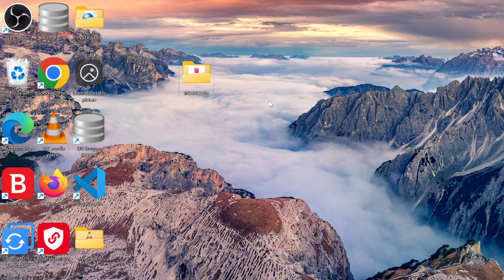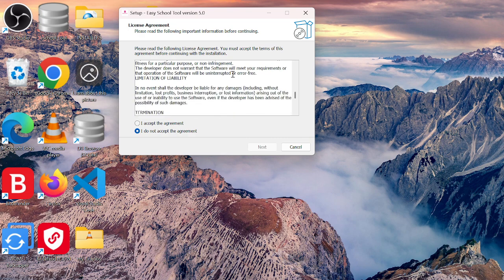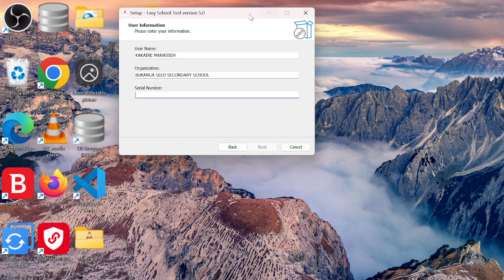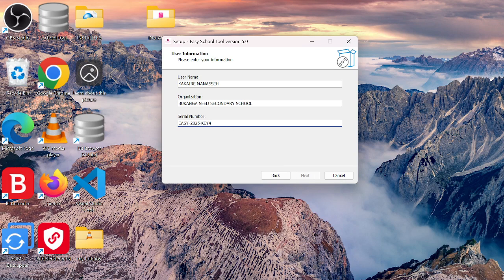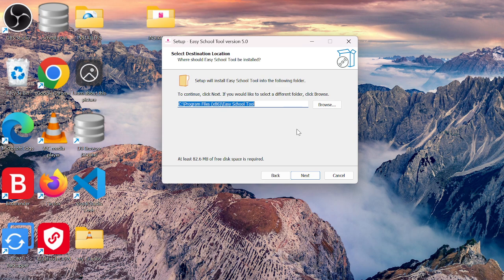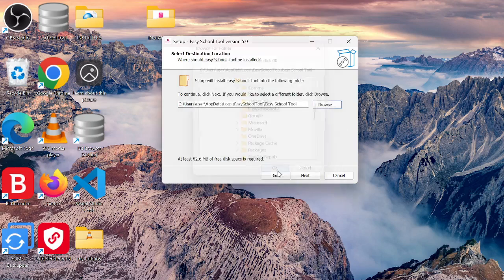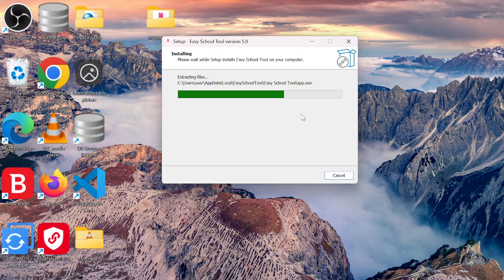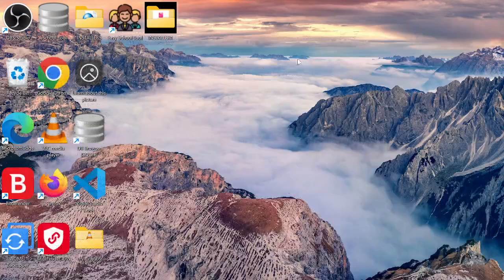HOW TO INSTALL THE OFFLINE EASY SCHOOL TOOL SYSTEM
introducing a new offline management system for secondary schools for the Uganda secondary school curriculum. both for A level and O level new curriculum and the Old A level report card processing